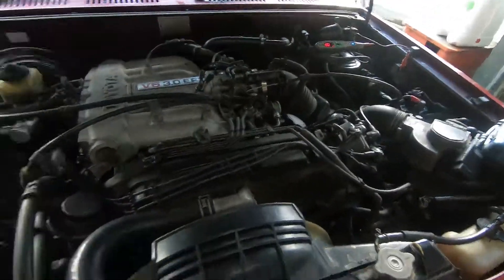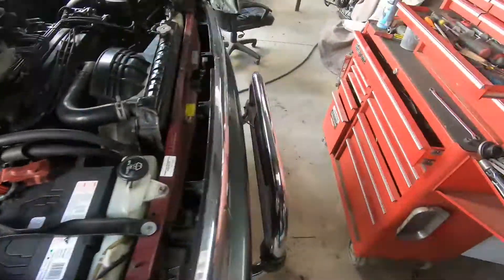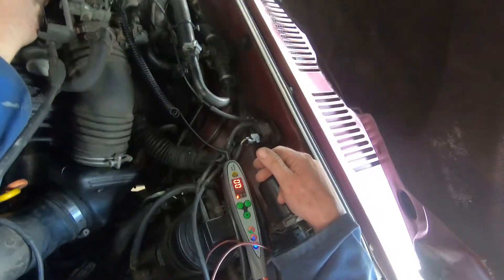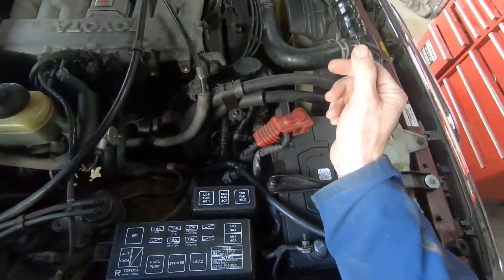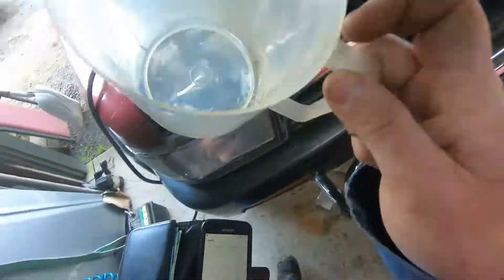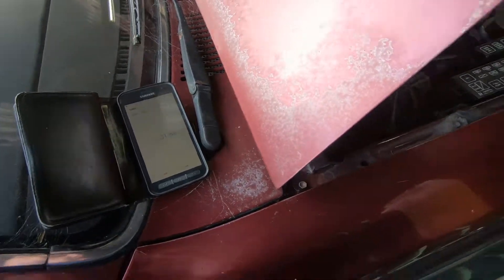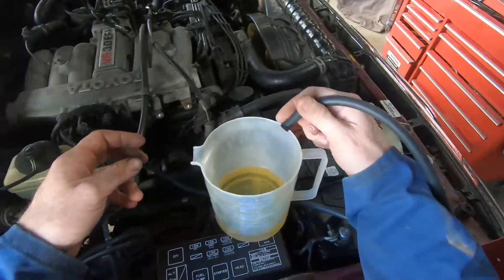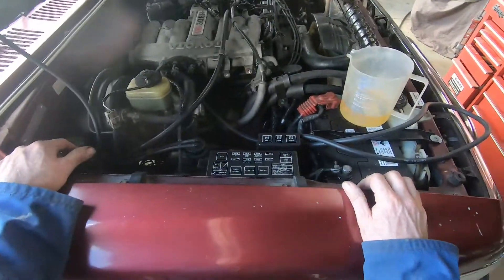How to test an EFI fuel pump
A really simple way of testing an EFI fuel pump.  Works on many vehicles as a quick test.